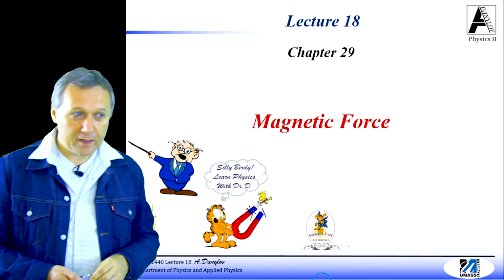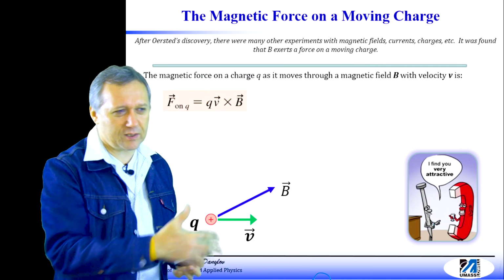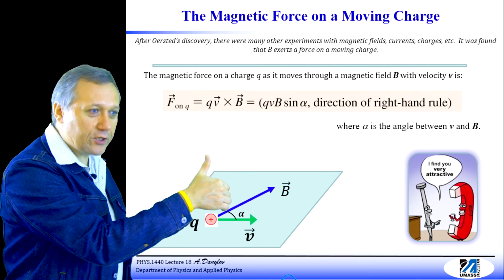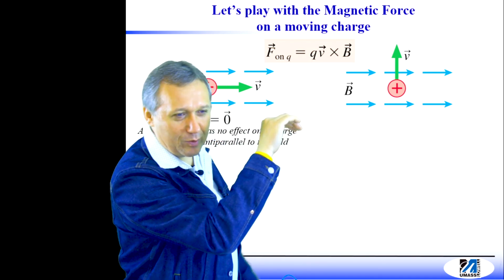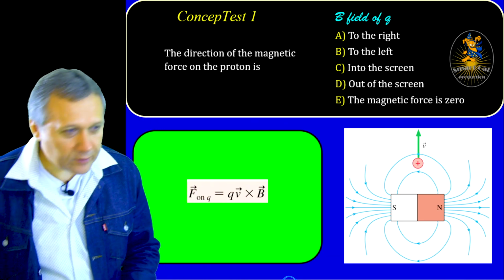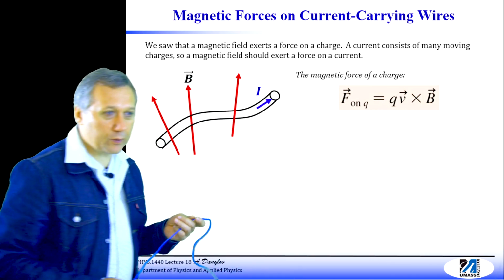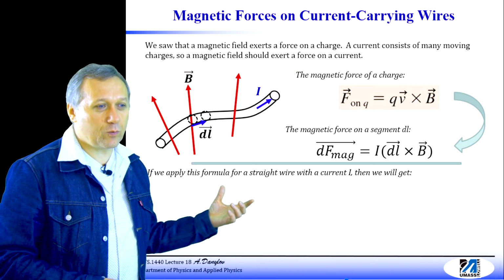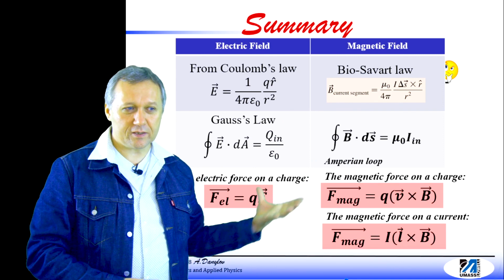Lecture 20 Magnetic Force (Physics 2 Su21)